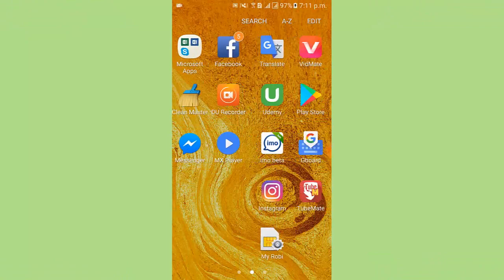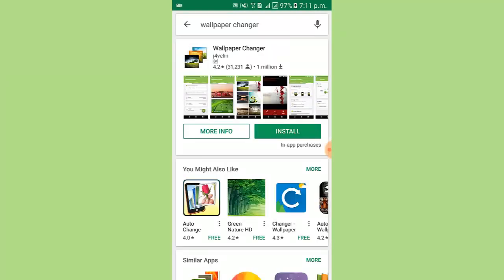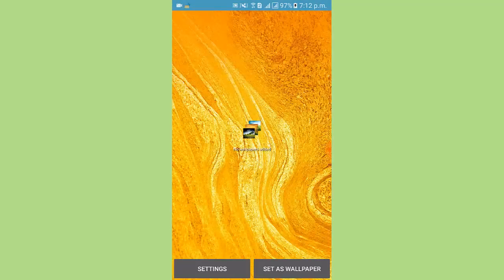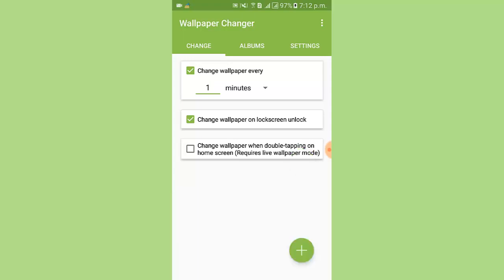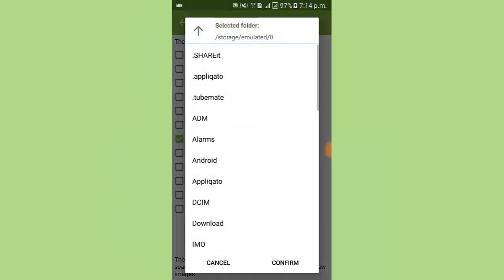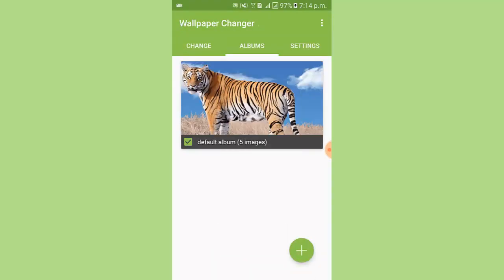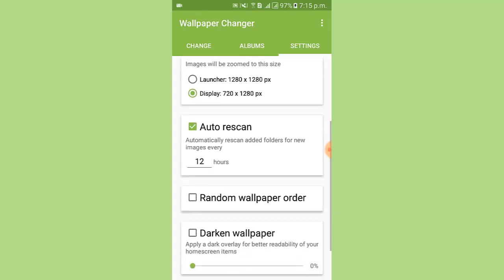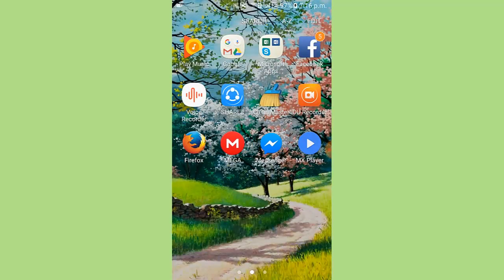Auto Wallpaper Changer How To Change Wallpaper Automatically on Samsung J1,J2,J3,J5,J7 Android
This video covers the Auto Wallpaper Changer How To Change Wallpaper Automatically on Samsung Galaxy J1,J2,J3,J5,J7 Android

*Phone:
Samsung Galaxy J7 Prime

*Mouse:
HP x3000 Wireless Mouse

*Usb Cable:
BrexLink Micro USB

*Huawei Mate

*Micro USB

Wallpaper Changer app allows you to quickly change your wallpaper with one single click on a widget!
Additionally, you can enable a timer to automatically change your wallpaper on a predefined time or when entering a specific location.

This app is optimized for battery life & performence, so it might take some seconds to actually change the wallpaper after a click on the widget!

Features:
• Easily add images or whole folders
• Change wallpaper with a timer, on each lockscreen unlock, through a customizable widget, based on your location or at specific times on specific days
• Widgets: change to next wallpaper in rotation list, select the wallpaper you want to see or change the album* with one click
• Ordered rotation or random list
• Very low battery consumption